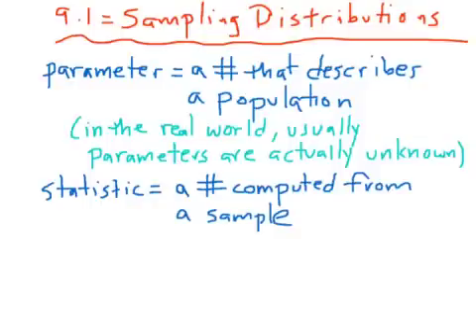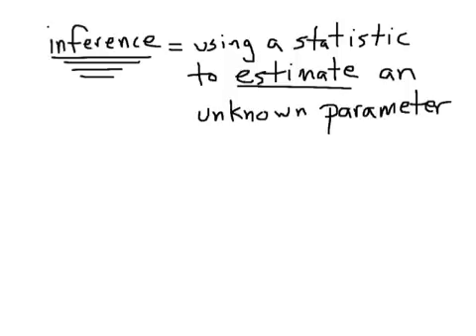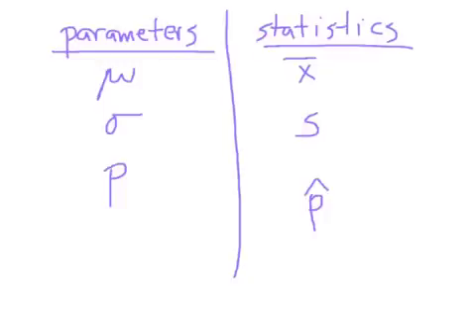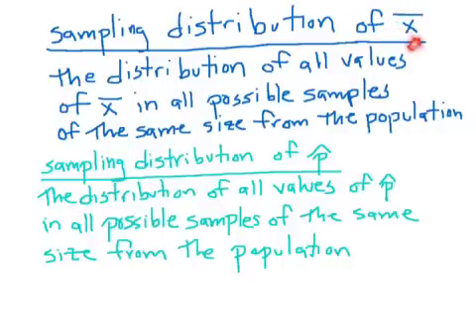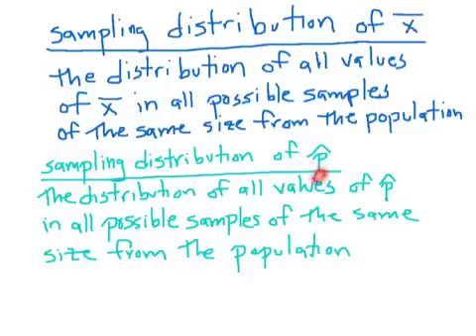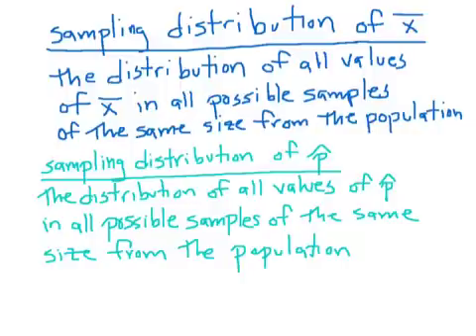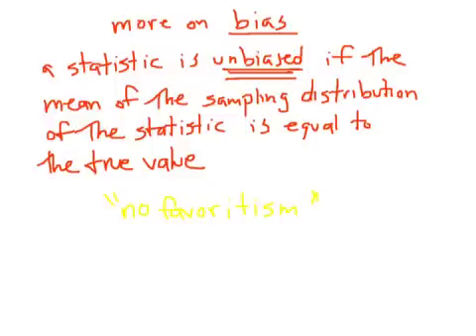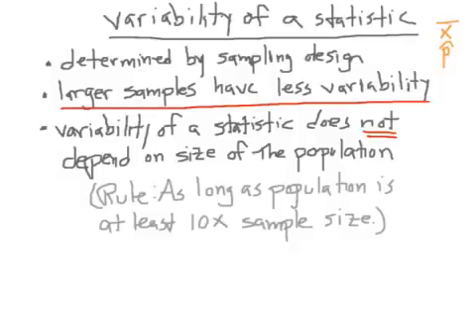AP Stat 9.1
AP Statistics, statistics, sampling distribution, bias, parameter, statistic